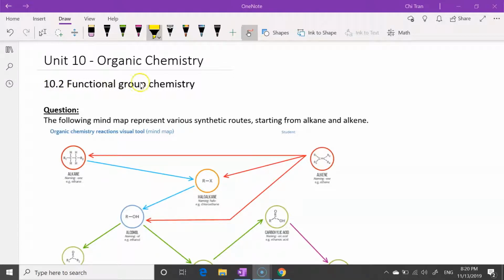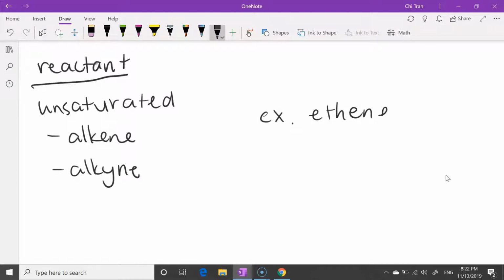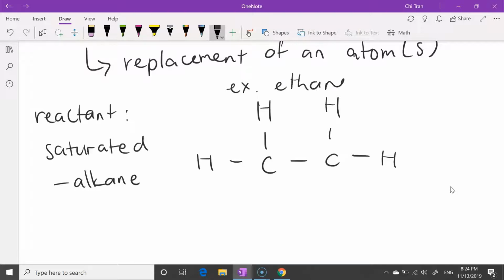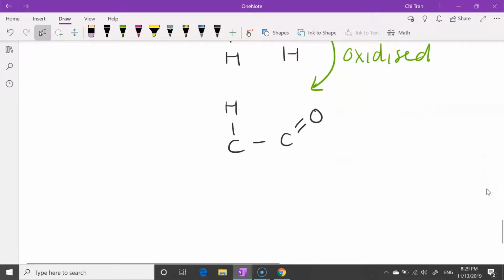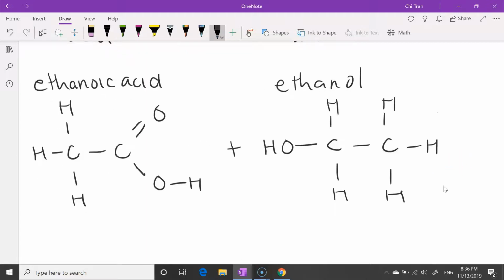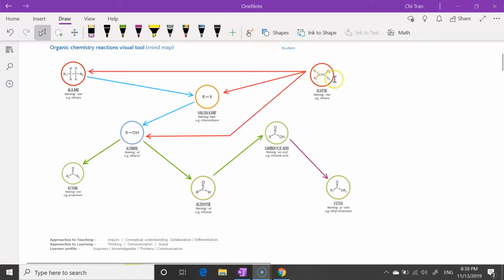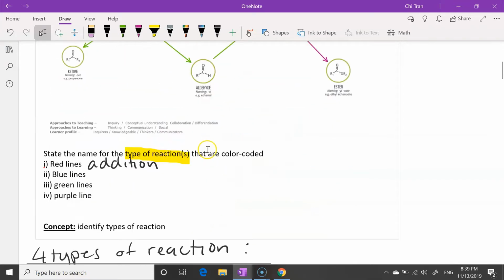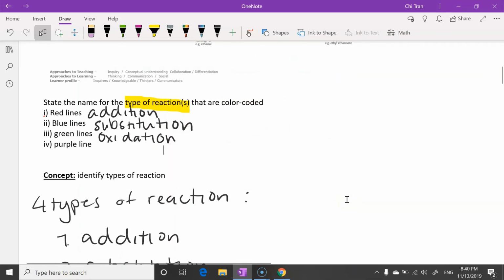10.2 Functional group chemistry - identify types of reaction